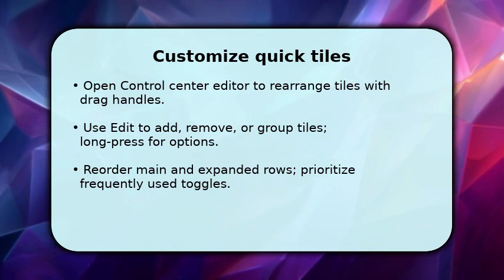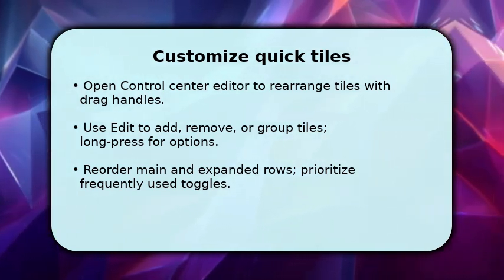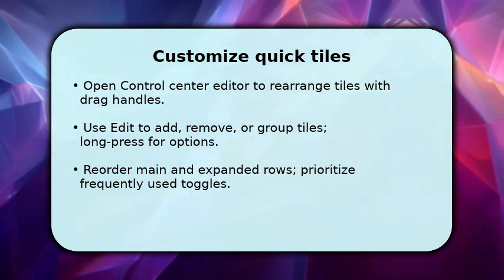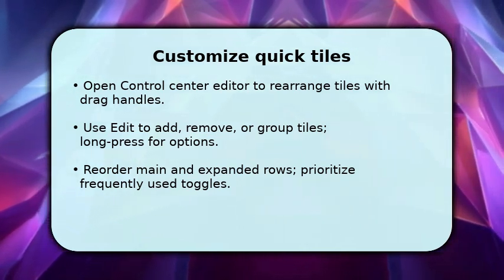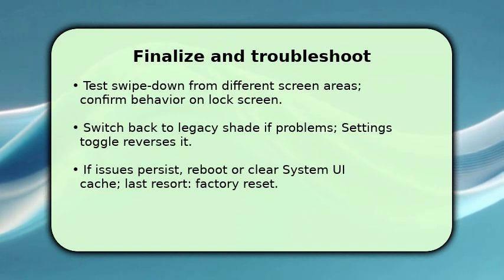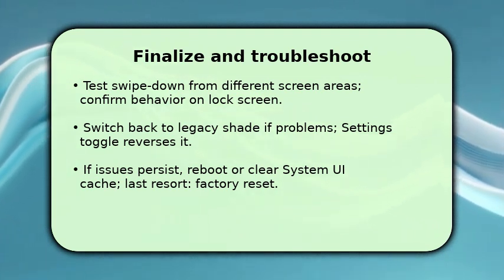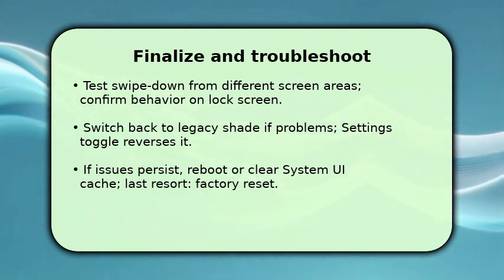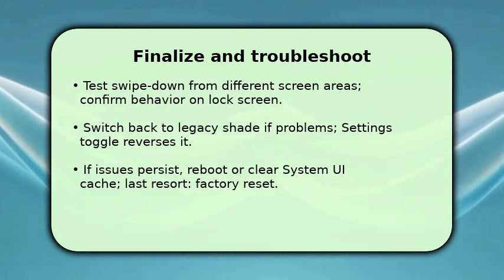How to Change Control Center in Redmi Note 5 Pro (updated)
Discover the step-by-step guide to accessing and customizing your Control Center on Redmi Note 5 Pro. This video tutorial will walk you through navigating menus, adding shortcuts for quick accessibility of essential functions like Wi-Fi settings, camera controls, and more.

Redmi Note 5 pro, Control Center change, Wi-Fi Settings on Redmi Note 5 Pro, Camera Control Shortcuts in Android, Navigating Menus for Accessibility, Customize Your Home Screen with Quick Tabs